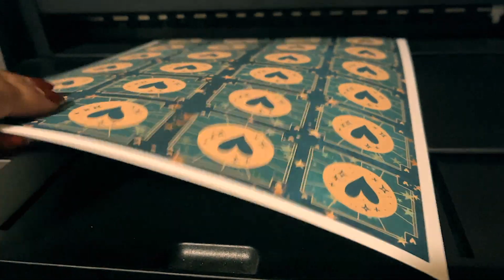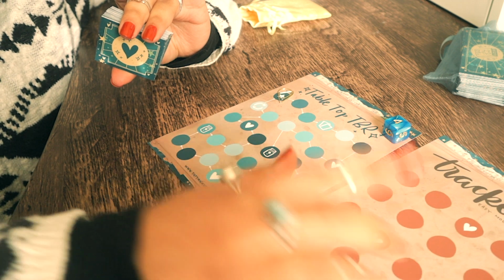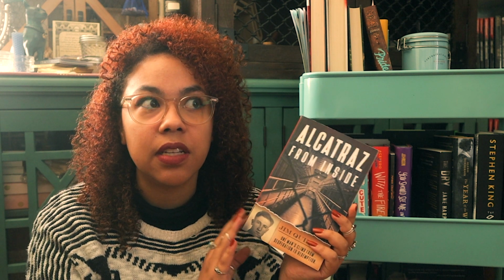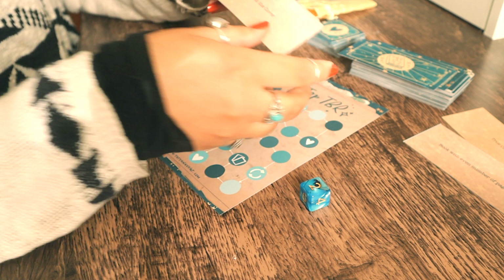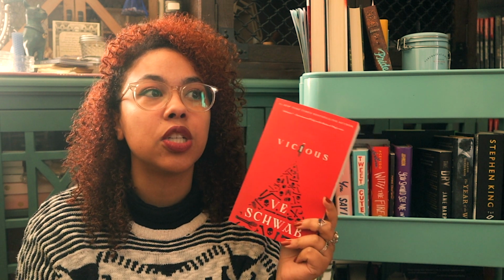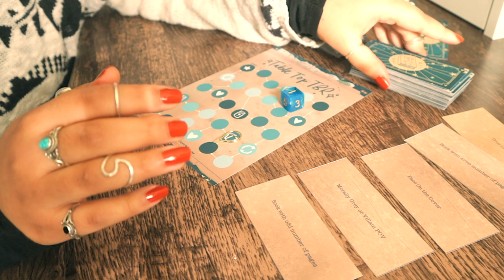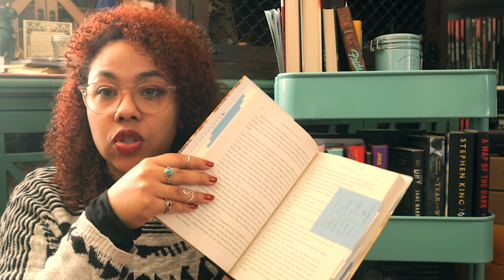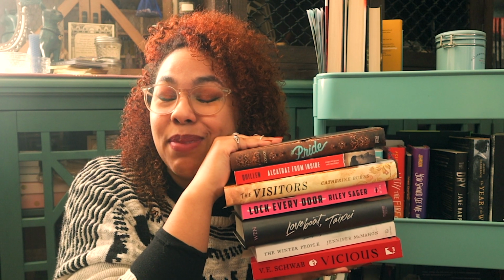Table Top TBR GAME! #001 - January 2021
(Currently Pay what you want with a min of $1)

 VIDEO LINKS:
OMG I don't know why I called Codie OLIVIA! OMG, I'm so sorry! I am just awful! 😳

SHOPPING LINKS:
B O O K S
Alcatraz from the Inside
The Winter People
Loveboat, Taipei
Lock Every Door
The Visitors

 VIDEO MENU:
00:00 Intro
01:37 Rules
03:43 Prompt 01
04:31 Prompt 02
05:26 Prompt 03
06:35 Prompt 04
07:51 Prompt 05
08:45 Prompt 06
09:41 Prompt 07
10:18 Wrap up

 VIDEO INFORMATION:
 I use a Canon EOS M50 Camera + Iphone 12 Pro Max